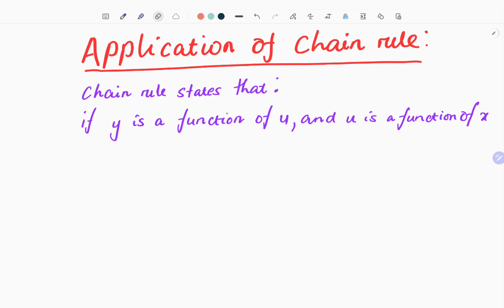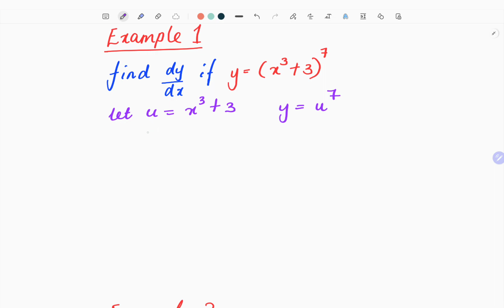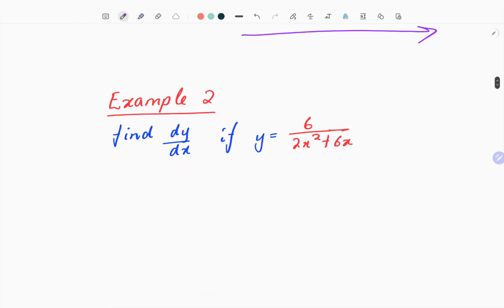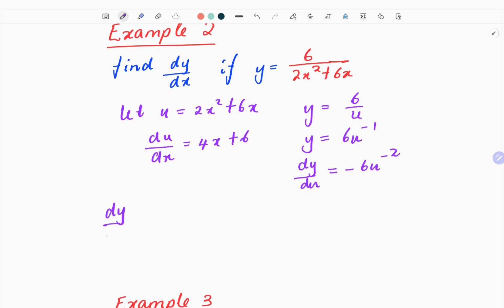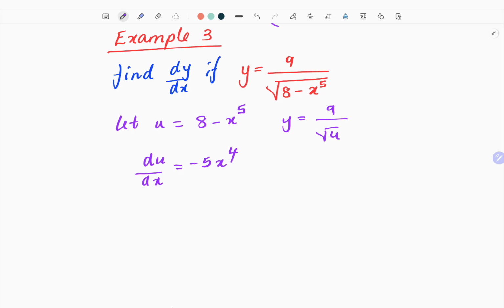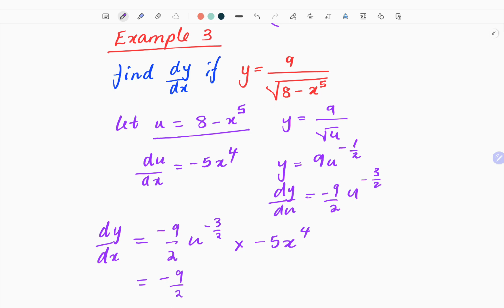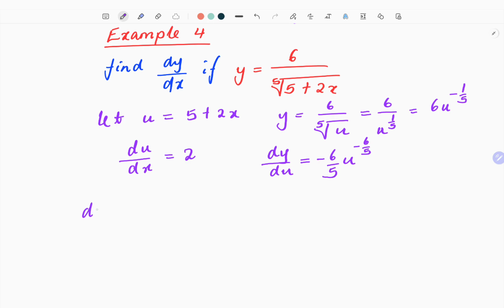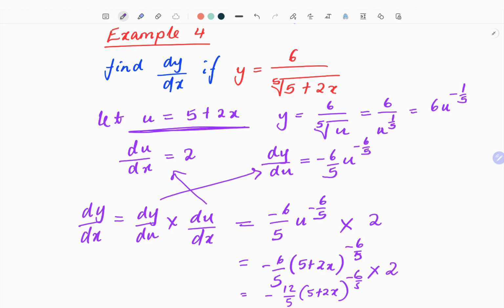Application of chain rule - AS and A Level